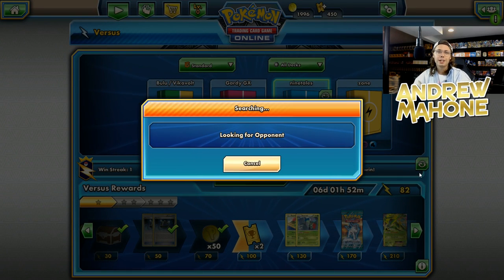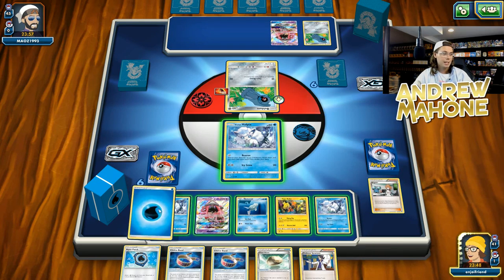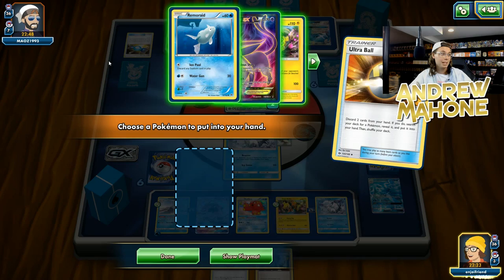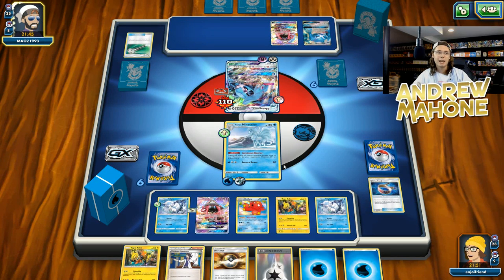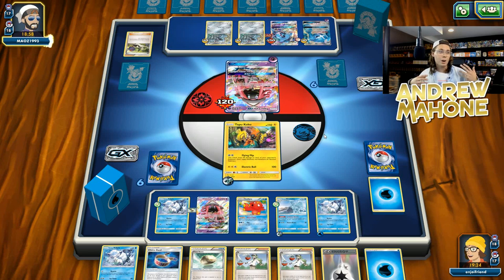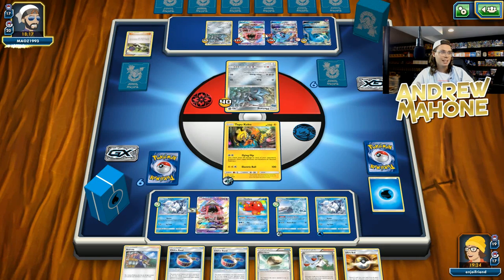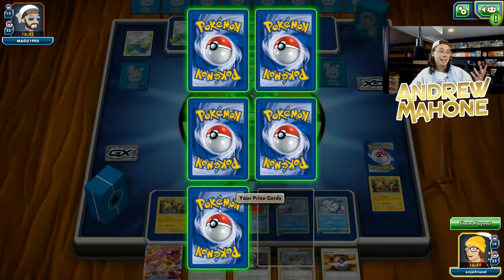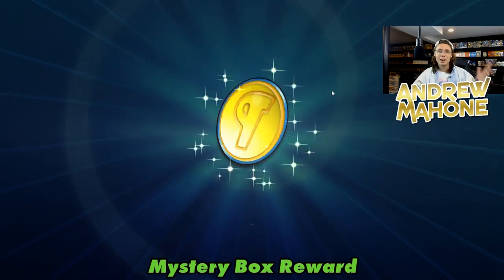Ninetales GX VS Metagross GX - Pokemon TCG Online Game Play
Andrew Mahone plays Ninetales GX vs Metagross GX in this PTCGO game play video.